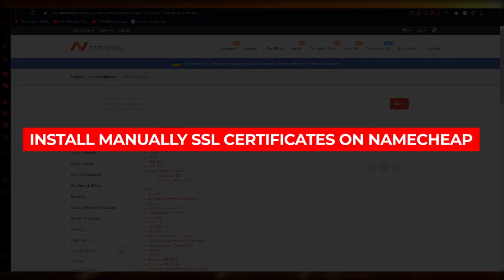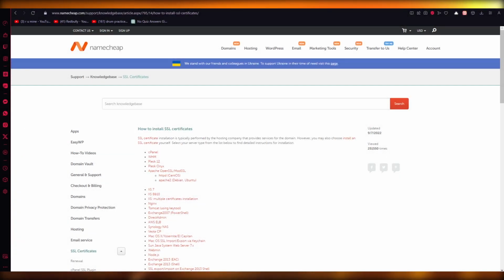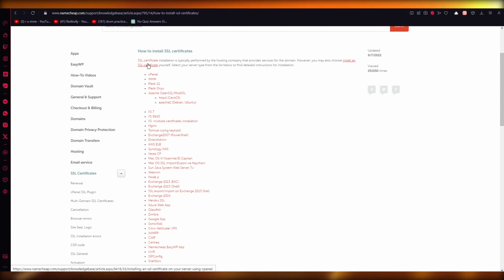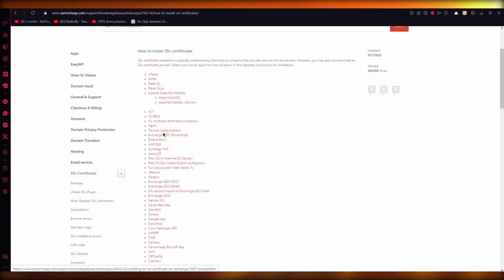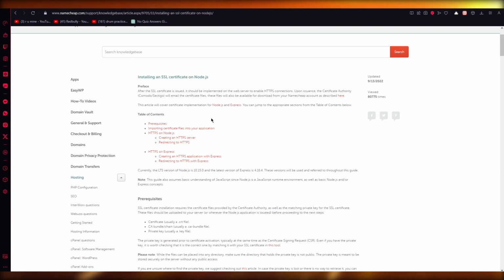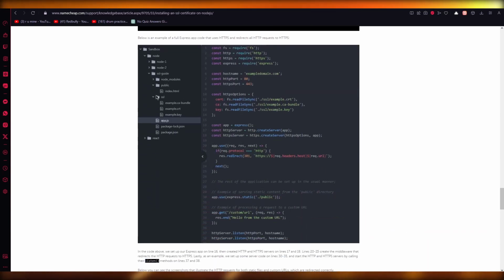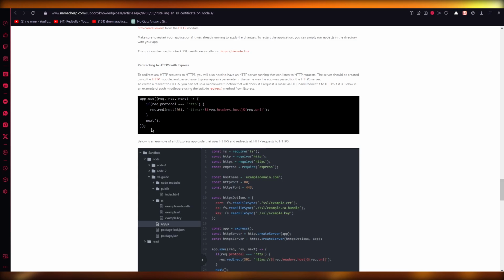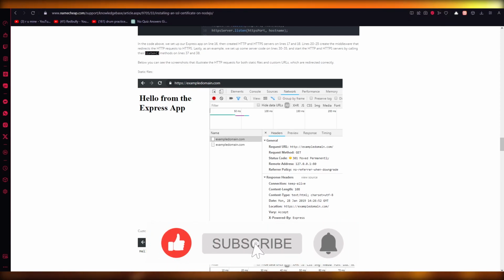How To Install Manually SSL Certificates On Namecheap (2024) Step By Step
Installing SSL certificates on Namecheap can be done manually with just a few simple steps. First, log into your Namecheap account and navigate to the "SSL Certificates" section. Next, click on the "Activate" button for the domain you wish to install the certificate on. Then, select the "Manual" installation option and copy the given CSR code.

Now, go to your chosen SSL certificate provider and follow their instructions to generate the certificate. Once you receive the certificate, return to the Namecheap SSL page and paste the certificate into the corresponding field. Click "Activate" and your certificate will be successfully installed. With this easy process, you can ensure the security and trust of your website for your customers.